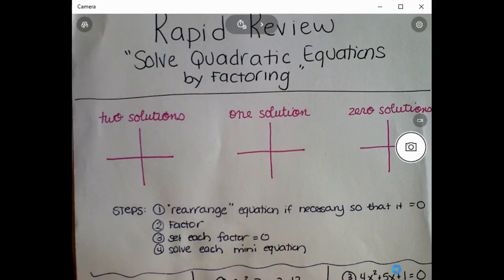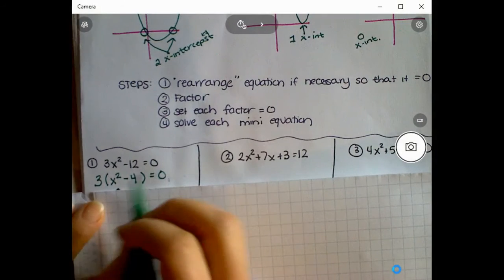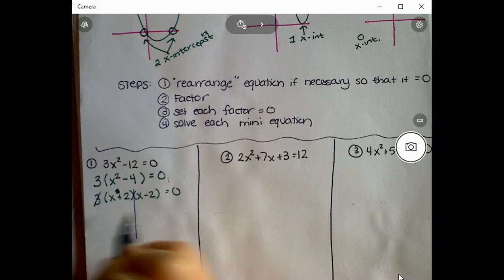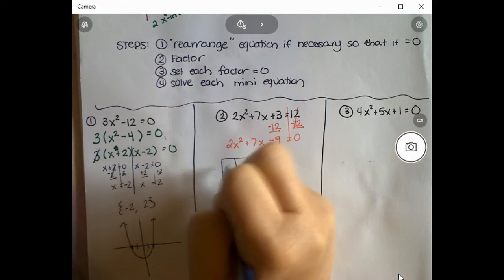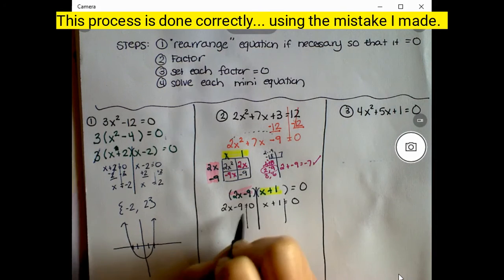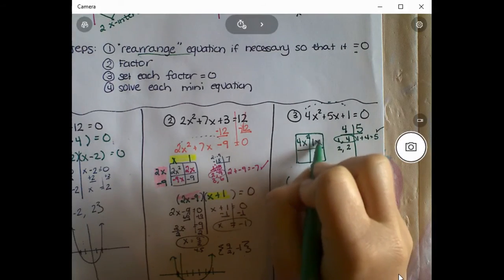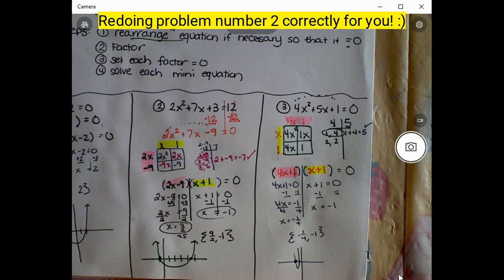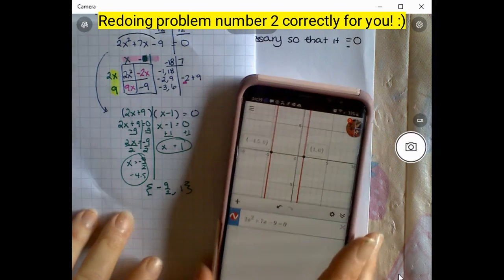Rapid Review: Solve Quadratic Equations by Factoring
Algebra 1